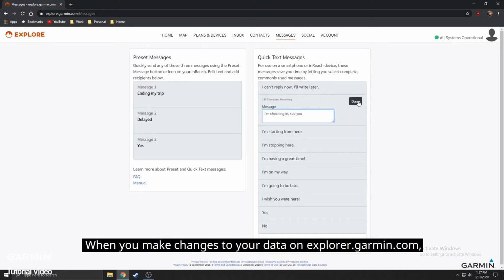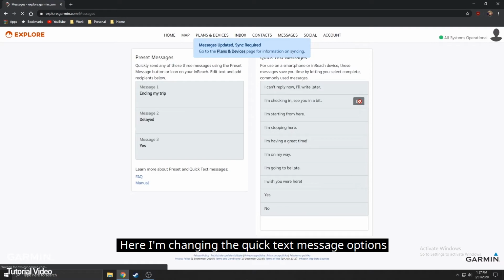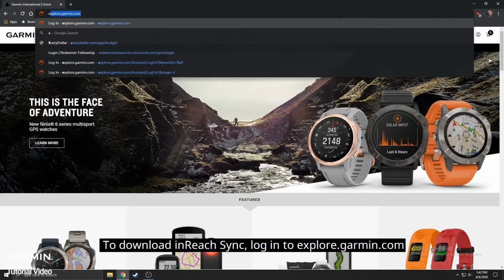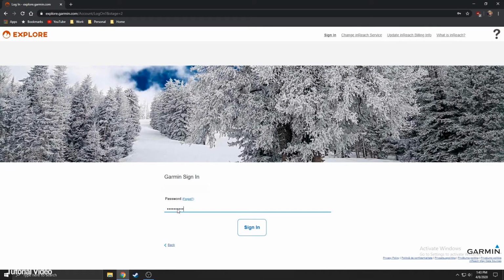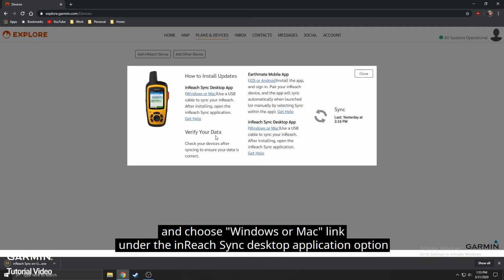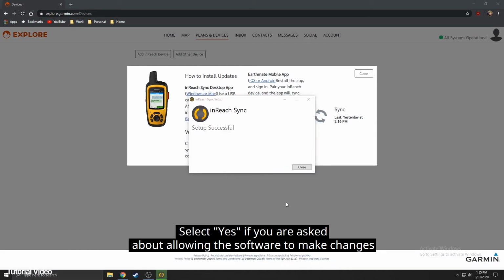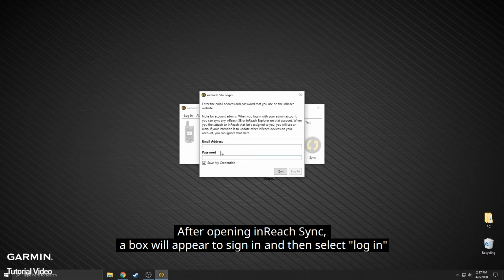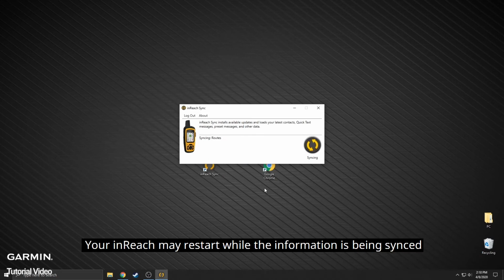Tutorial - inReach: Using inReach Sync (PC)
This video will show you how to sync your inReach SE, SE+, Explorer or Explorer+ using the inReach sync application.